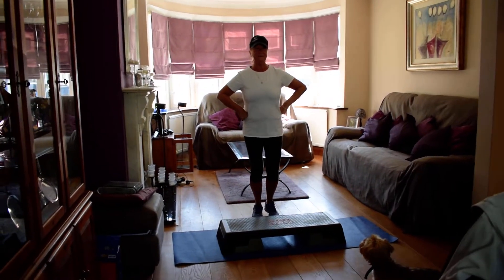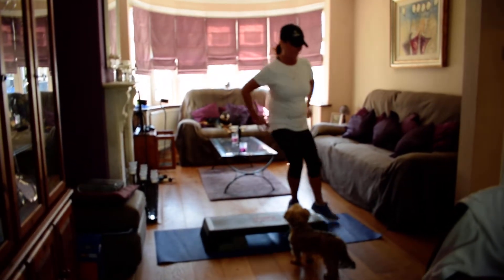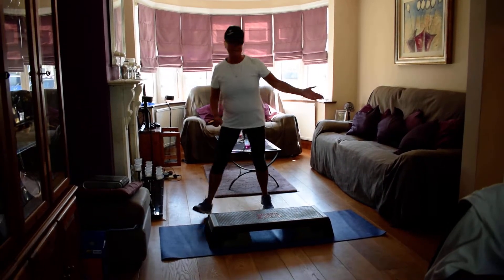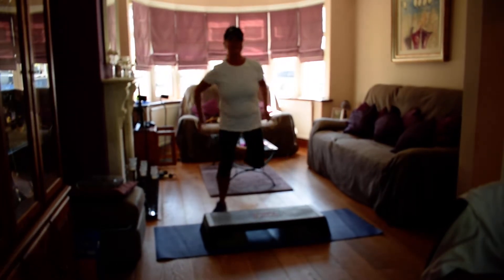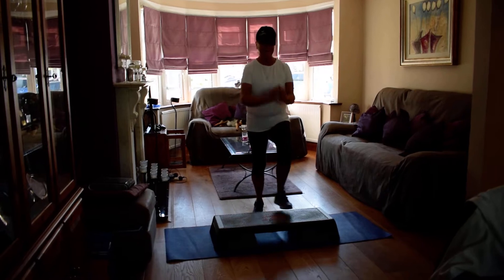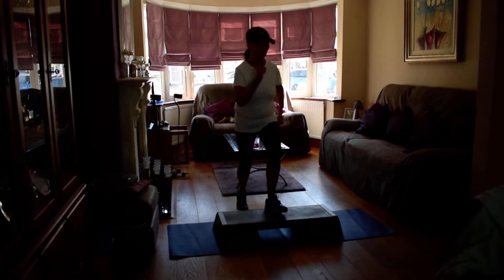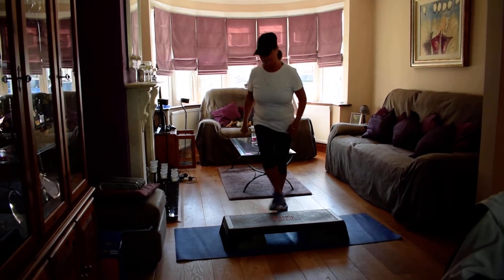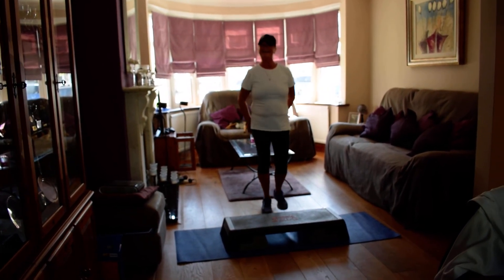GILLF - Step 1B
STEP AEROBICS